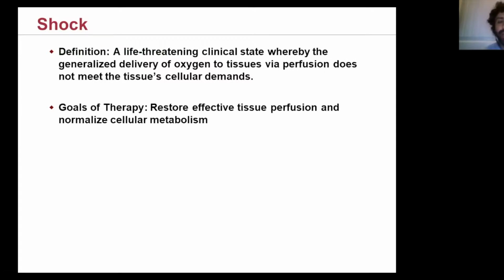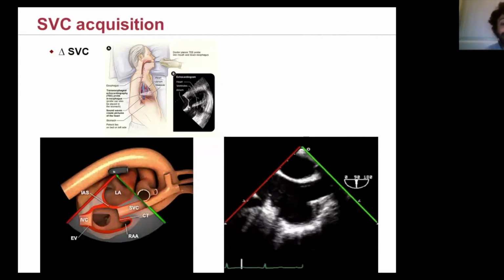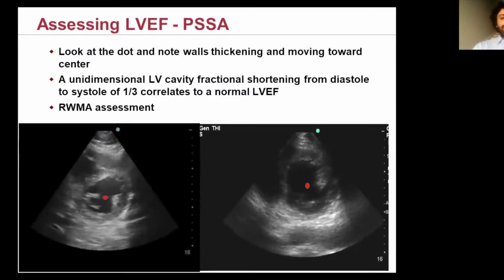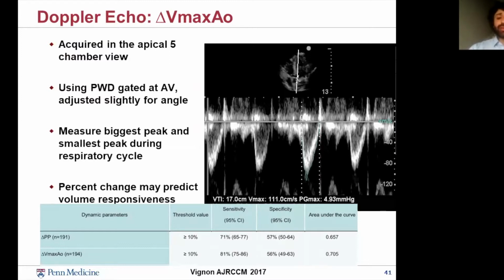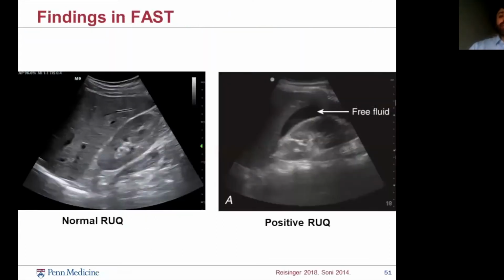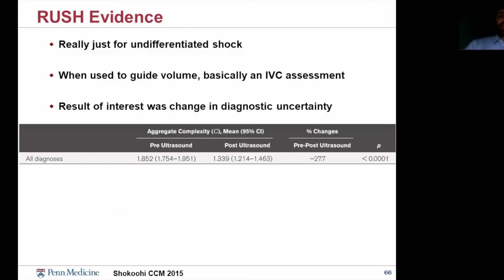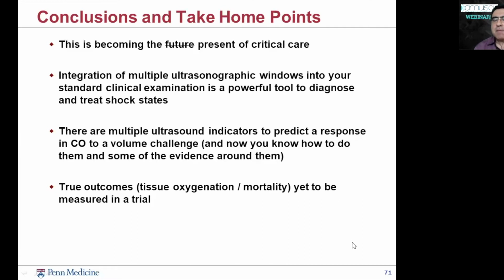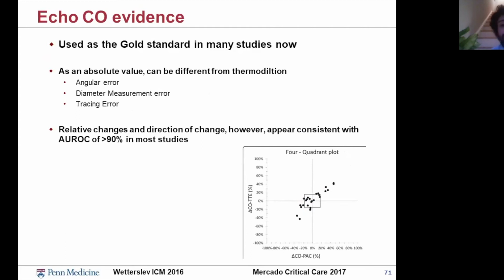POINT OF CARE ULTRASOUND for the Assessment of Shock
Dr. Cameron Baston MD
Internal Medicine | Philadelphia, PA
Dr. Cameron Baston is an internist in Philadelphia, Pennsylvania and is affiliated with multiple hospitals in the area, including Hospitals of the University of Pennsylvania-Penn Presbyterian and Penn Presbyterian Medical Center. He received his medical degree from Sidney Kimmel Medical College and has been in practice between 6-10 years. He is one of 229 doctors at Hospitals of the University of Pennsylvania-Penn Presbyterian and one of 227 at Penn Presbyterian Medical Center who specialize in Internal Medicine.
PUBLICATIONS:
• Lung ultrasound in acute respiratory distress syndrome and beyond.Baston, C.,West, T. E.; J Thorac Dis. 2017 Feb 06.
• Pulmonary ultrasound and pulse oximetry versus chest radiography and arterial blood gas analysis for the diagnosis of acute respiratory distress syndrome: a pilot study.Bass CM, Sajed DR, Adedipe AA, West TE; Crit Care. 2015 Jul 21.

• Bedside Ultrasound for Assessing Patients in Shock CM Bass, AE Morris, Clinical Pulmonary Medicine, 2016

Certifications & Licensure
PA State Medical LicensePA State Medical License
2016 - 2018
WA State Medical LicenseWA State Medical License
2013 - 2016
American Board of Internal Medicine
Internal Medicine